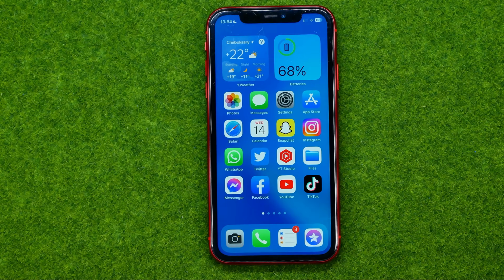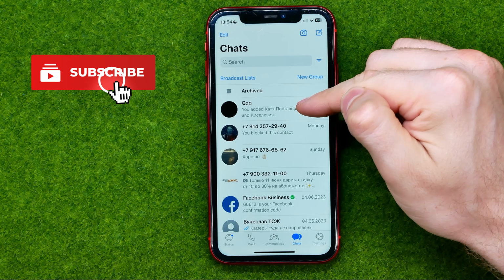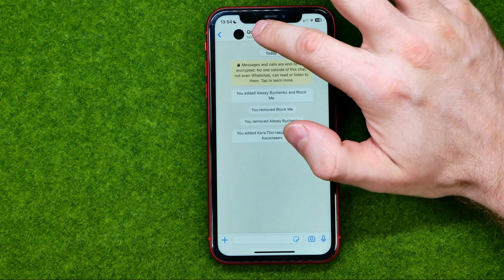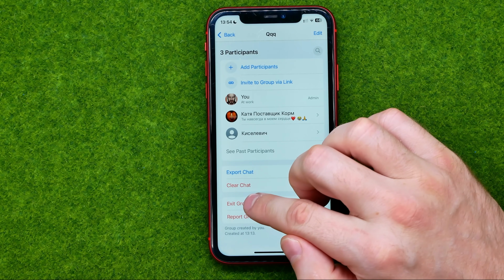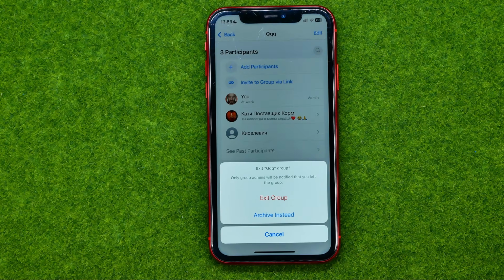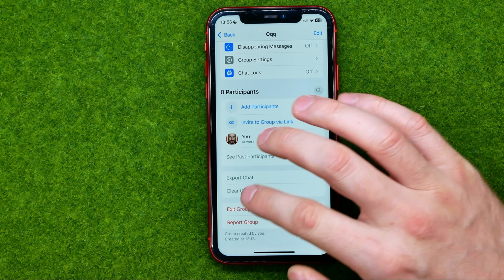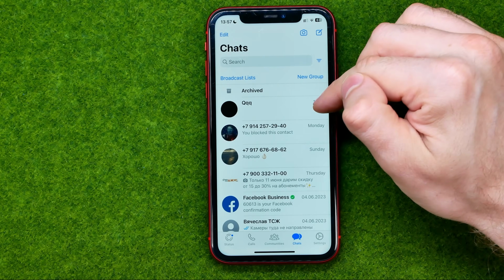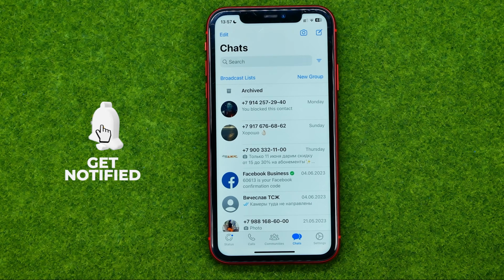How to Delete Group in Whatsapp - Full Guide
If you are looking for a video about how to delete group in whatsapp, here it is!
In this video I will show you how to delete whatsapp group. Be sure to watch the video to the very end.
You will learn how to delete whatsapp group permanently. That's easy and simple to do from your phone.

00:00 - Intro
00:24 - How to delete group in whatsapp